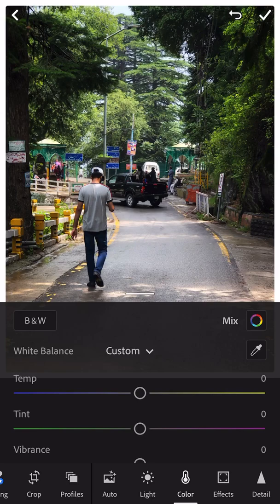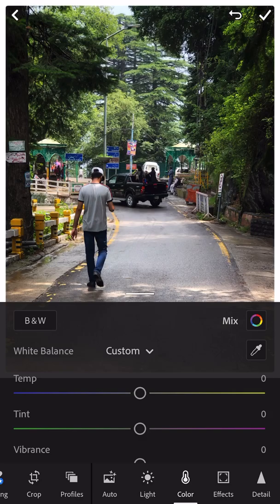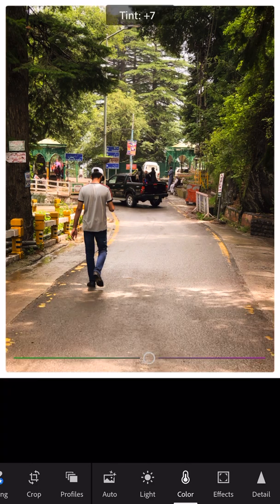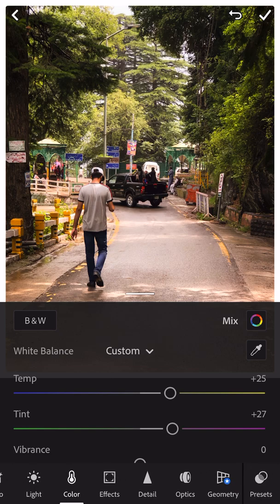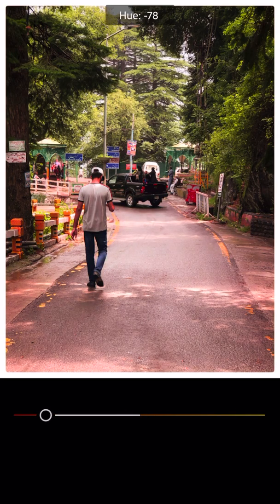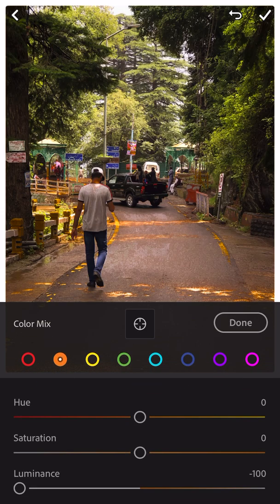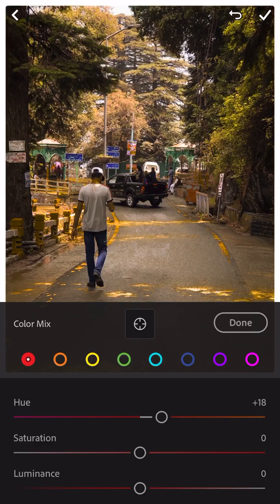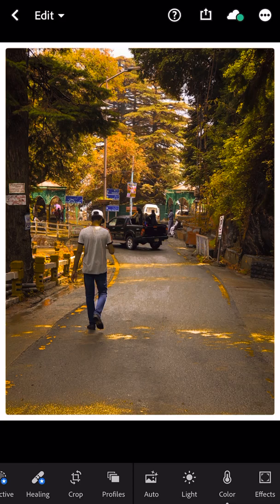Lightroom Tutorial 2